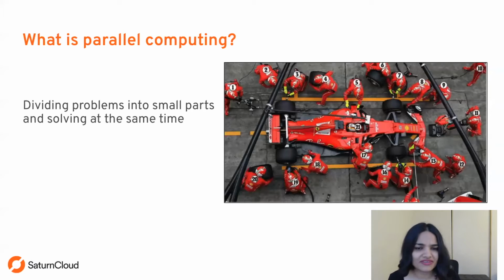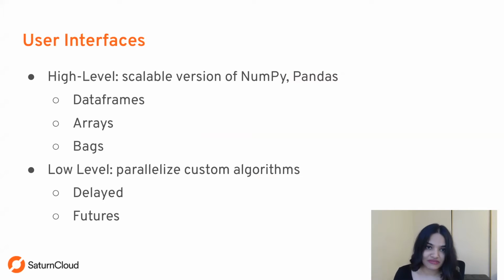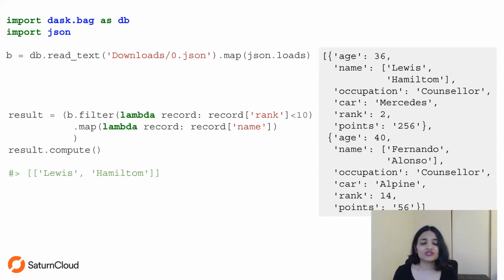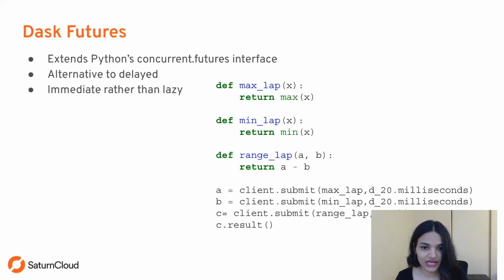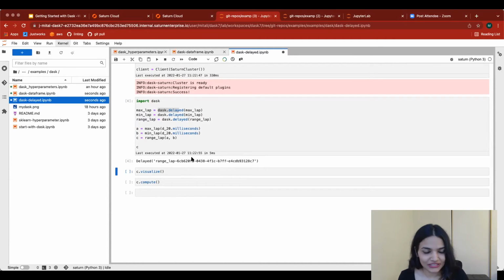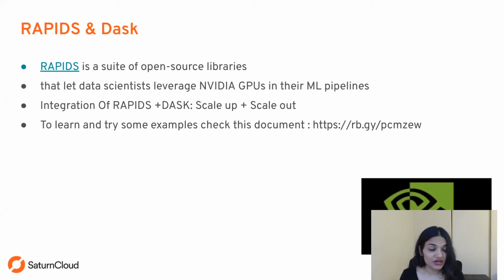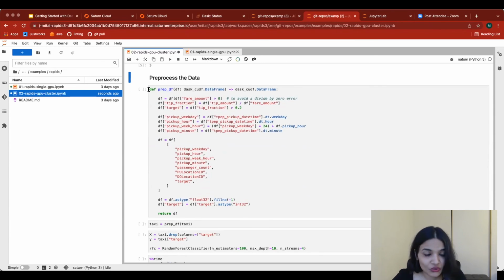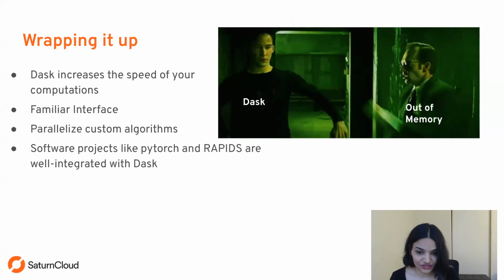Saturn Cloud Webinar: Getting Started With Dask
Dask is a powerful Python framework for running code in parallel across multiple machines, speeding up tasks like model training. While parallel computing might seem intimidating, Dask is easy to get started with.

In this talk, we’ll show you how to harness the power of Dask with Saturn Cloud. You'll learn:

- What is Dask and how does it work
- How to write code on multiple machines
- Dask collections (DataFrames, arrays, bags) for computing on data in parallel
- Delayed and futures for running complex parallel computations
- How Saturn Cloud sets up Dask clusters for you
- Parallel GPU training